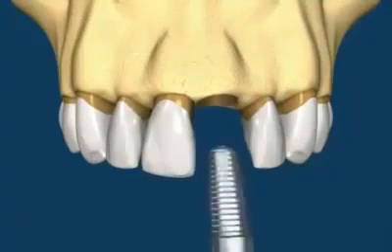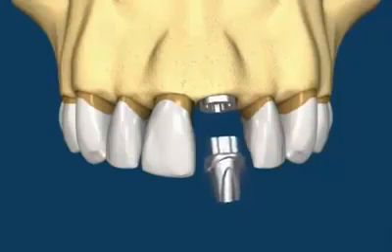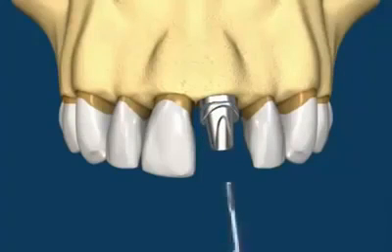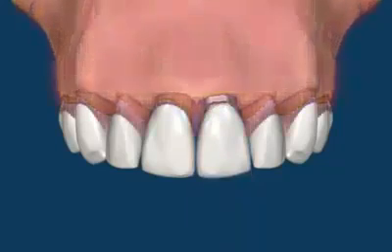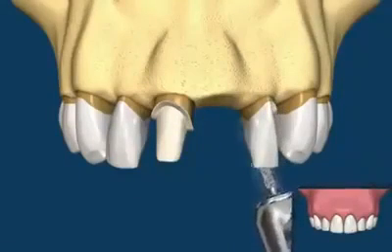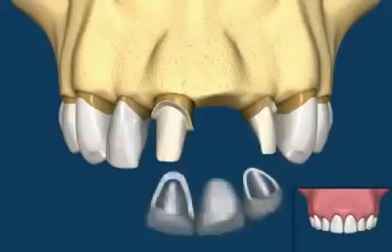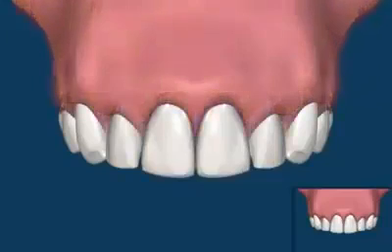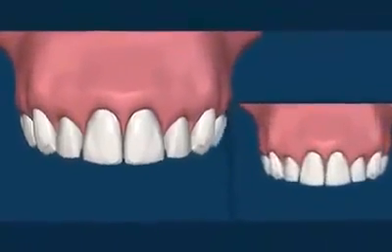شاهد الفرق بين تجميل الأسنان و تركيب الاسنان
أنواع تركيبات الأسنان - موضوع.
الفرق بين زراعة الأسنان وتركيب الأسنان - ...
تركب أسنان ولا تزرع.. تعرف على الفرق بينهما - اليوم السابع
ثابتة أو متحركة.. اعرف إيه أحسن أنواع تركيبات الأسنان وإزاى تعتنى بيها ...
فوائد وسلبيات تركيب الأسنان : 8 أنواع تركيبات تختار بينها..
زراعة الأسنان البديل الأمثل للتركيبات ...
بالفيديو: تعرف على أنواع تركيبات الأسنان وأيها أفضل .
تلبيس الأسنان & تبييض الأسنان ...
اسباب تسوس الاسنان تعرف علي العوامل وما الفرق بين التلبيسه المعدنية والجسر...
«زراعة الأسنان» و«التركيبات الثابتة».. اعرف الفرق.